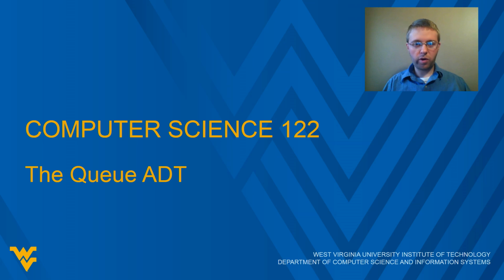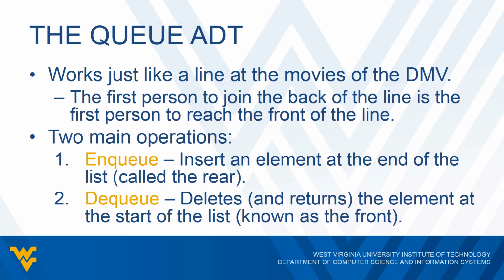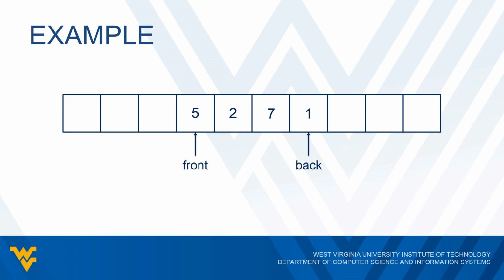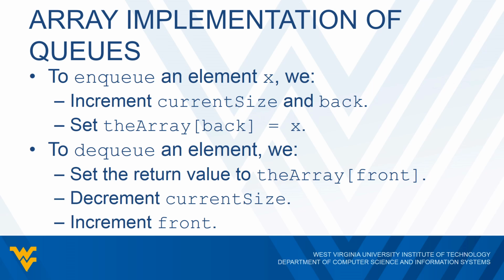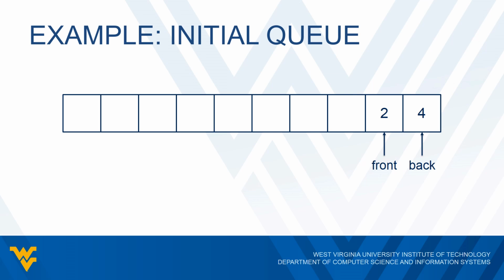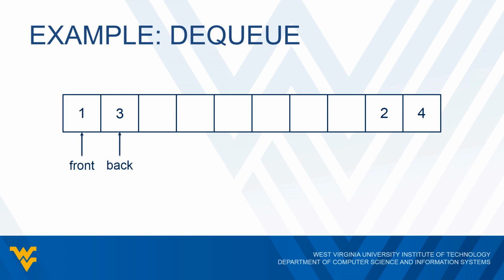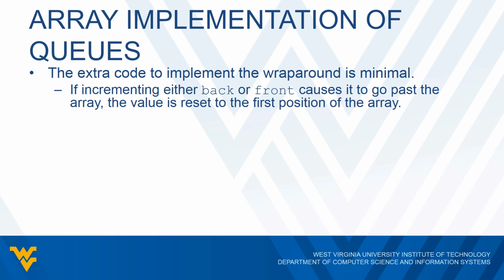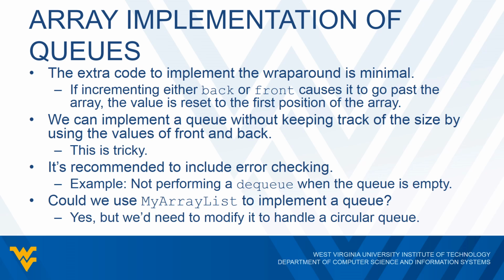CS 122, Lecture 27a